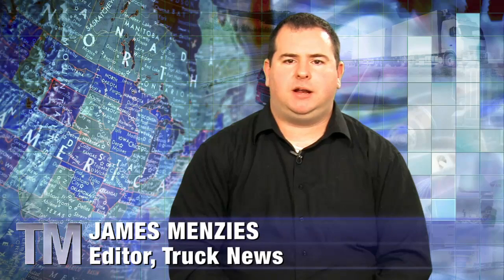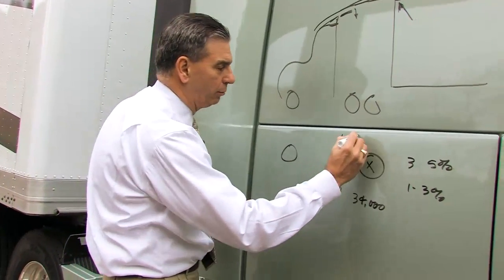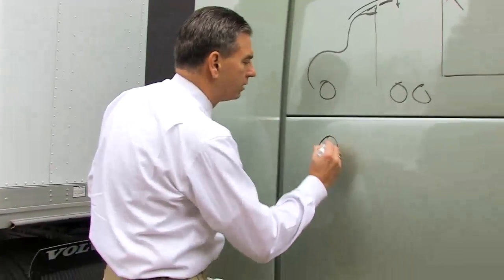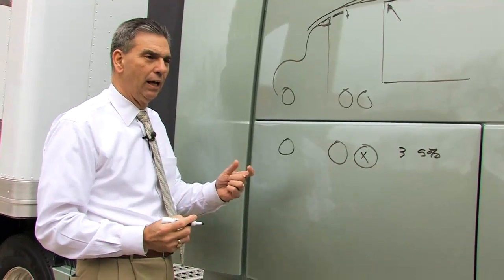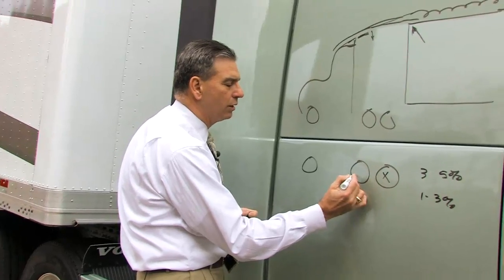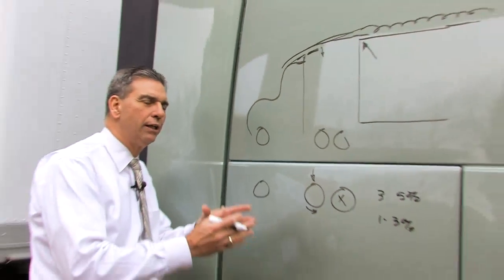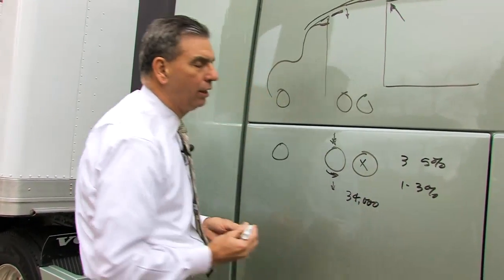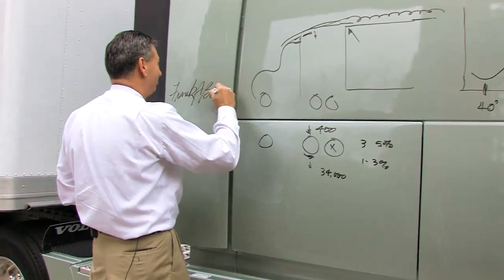ALL ABOUT AERO - PART 4: FURTHER FUEL-SAVINGS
Trucknews.com  FURTHER FUEL-SAVINGS: In the conclusion of this four-part series on truck aerodynamics, we look at some of the 'invisible' fuel-saving spec's, like 6x2 axle configurations.